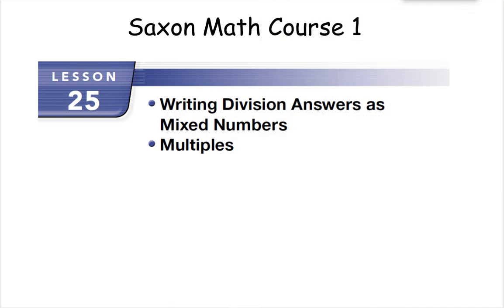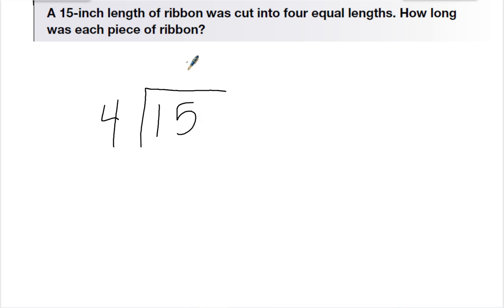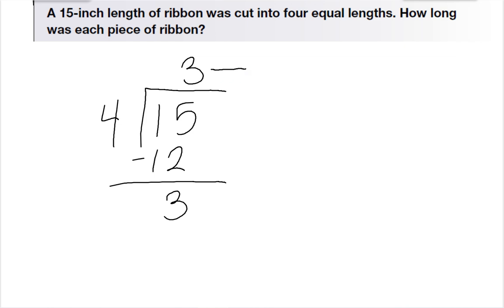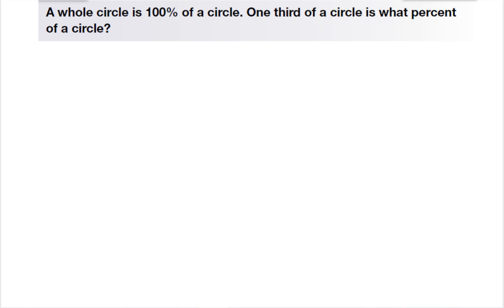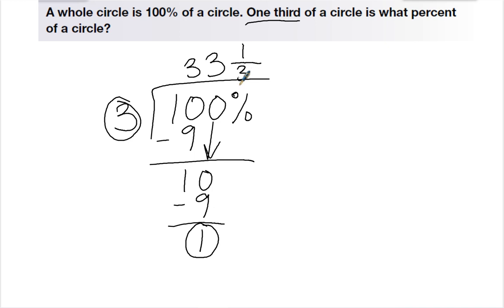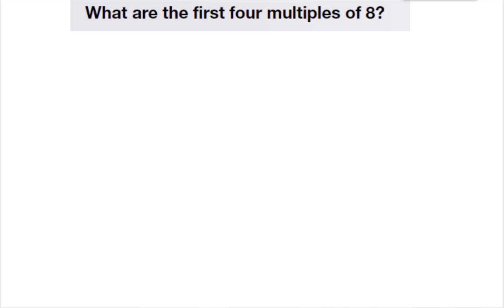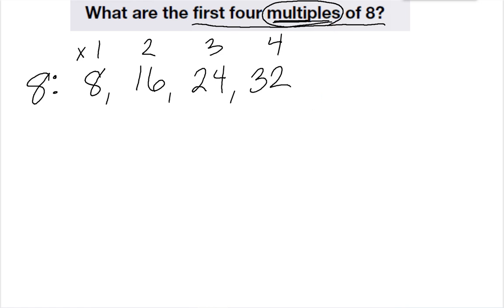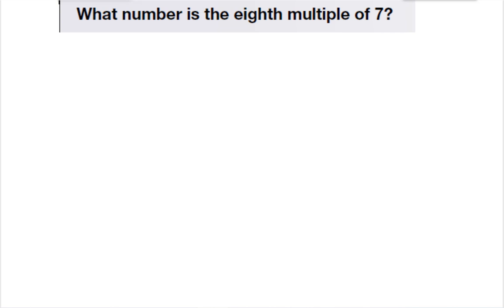Saxon Math Course 1 Lesson 25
Writing Division Answers as Mixed Numbers
Multiples